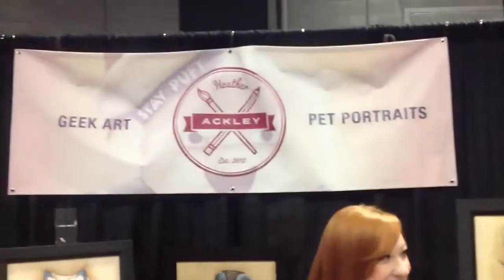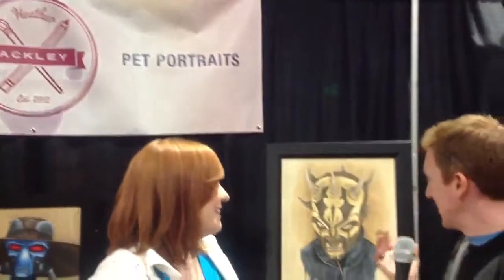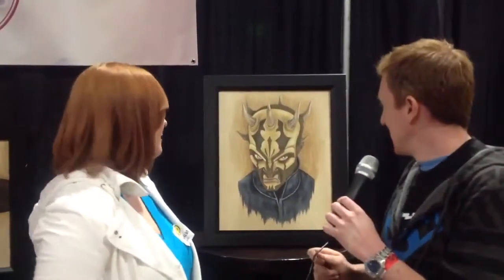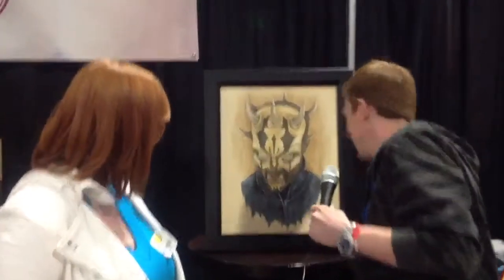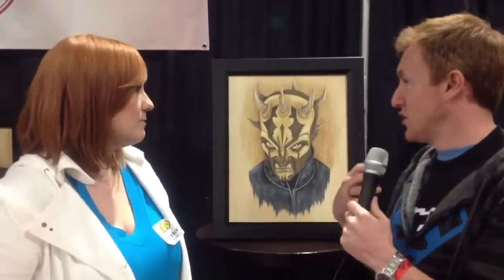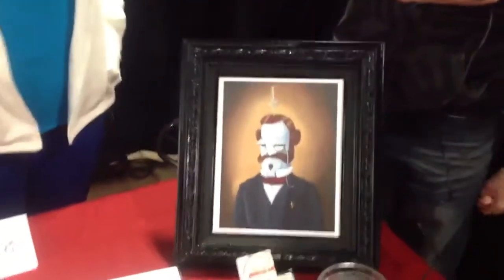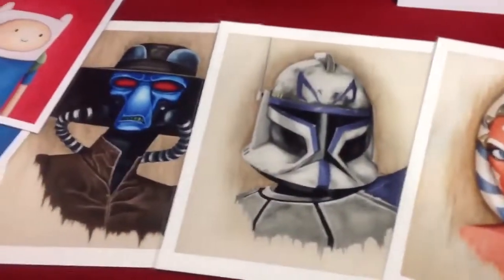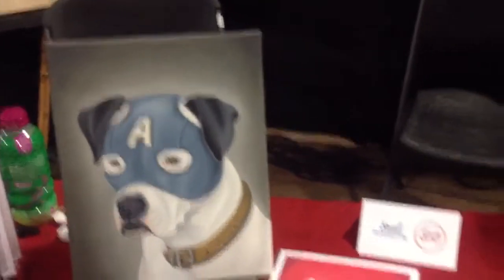DCR Mini Boss: SLC Nerd Interview - Heather Ackley Art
The Dungeon Crawlers Radio team interviews Heather Ackly w/ Heather Ackley Art.